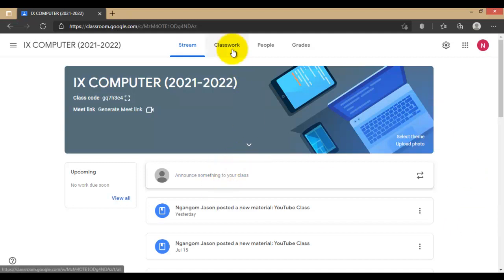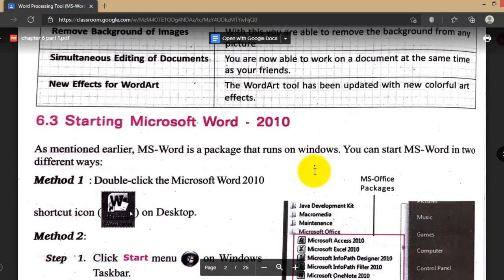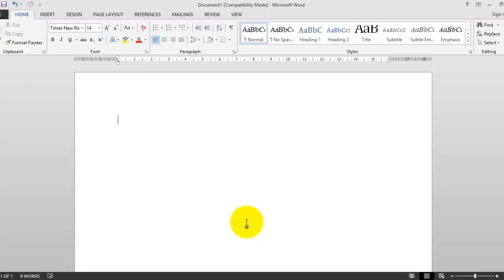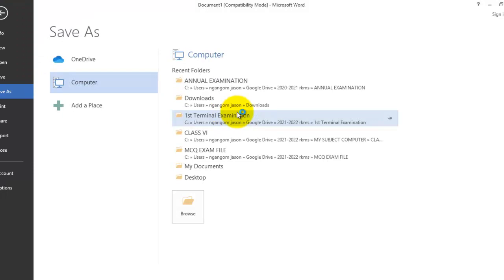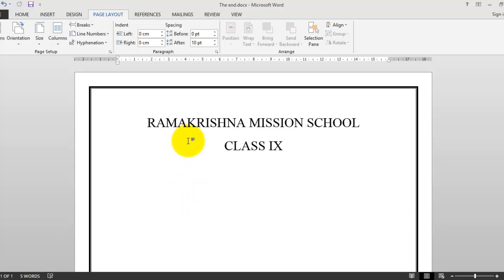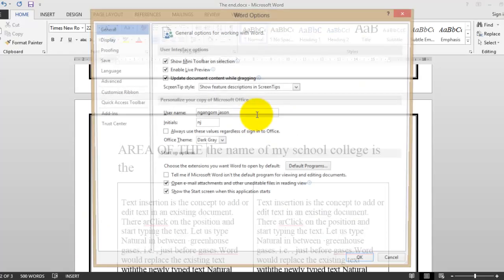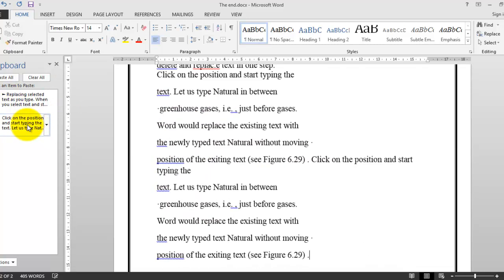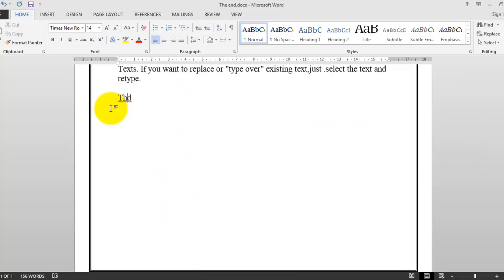Class IX Chapter 6